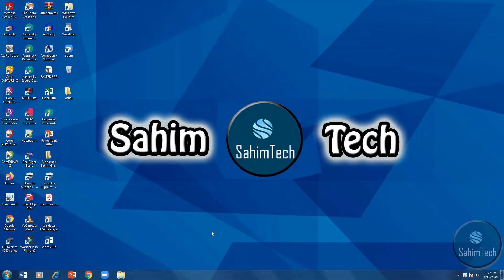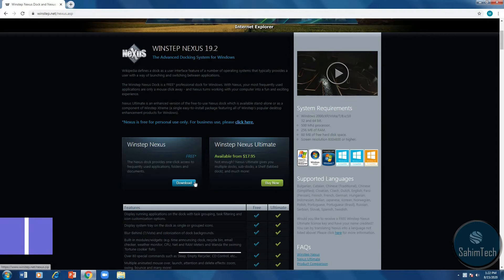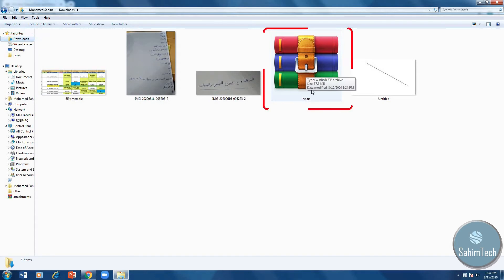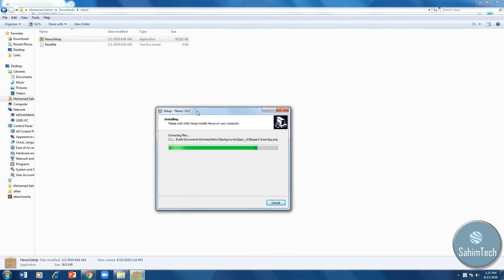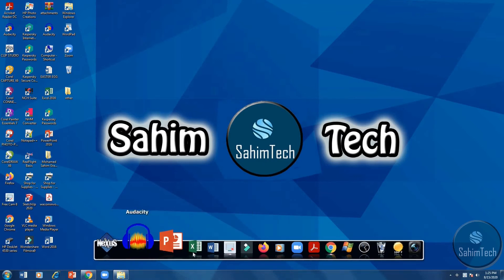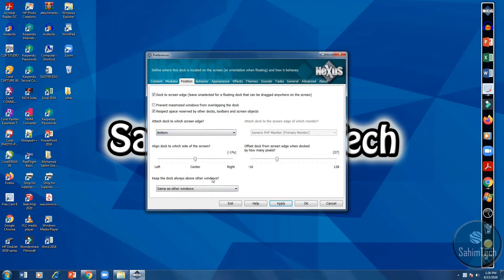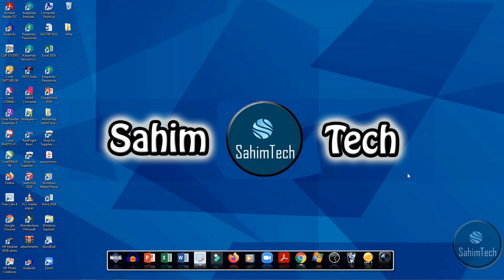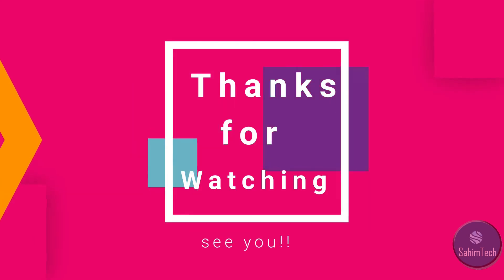How to Create a Cool looking Taskbar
Hey Guys!!,
In this tutorial I am gonna show you How to create a cool looking Taskbar

so that you get a notification whenever I upload a Video!!!

Here is the link of the website  Winstep Nexus!!

click on it and then download it as shown in the video.